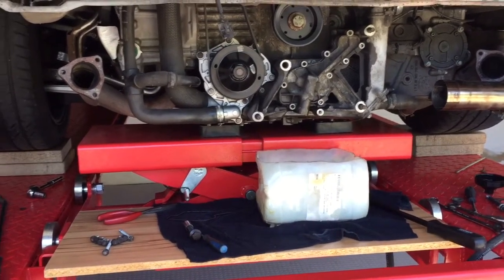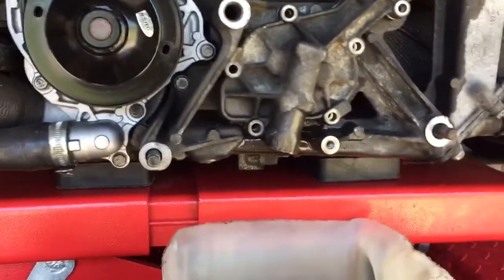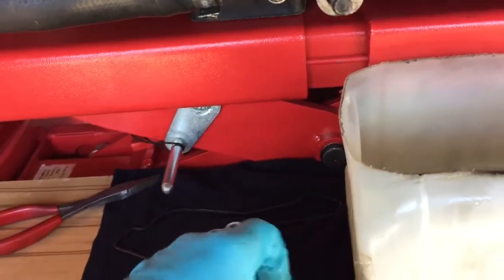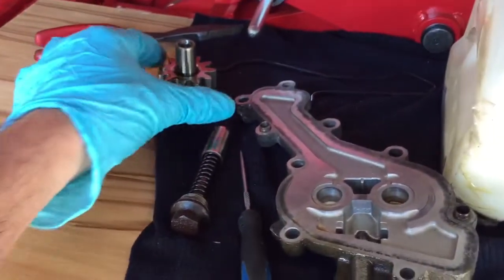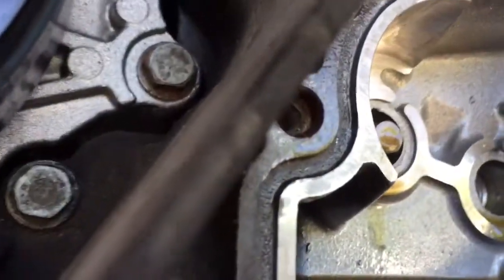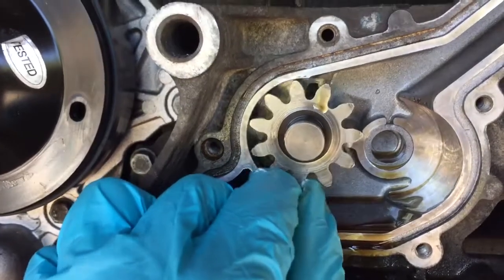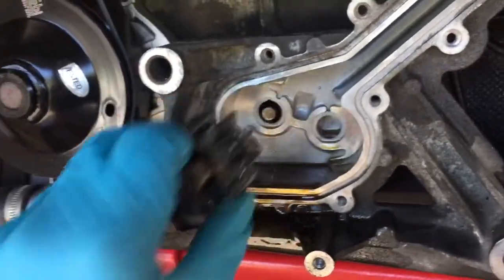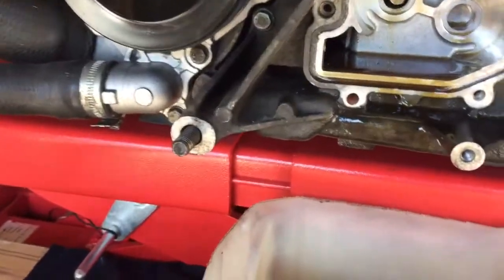Porsche 996 oil pump issue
Strange noise turning over engine cold like a spring snapping with associated low oil pressure 2BAR only. Changed oil pressure sensor, nil fix. Oil pressure relief spring also ok. Drove car with no abnormalities other than oil pressure indication 1-2BAR max. Now stripped pump to check if shaft has sheared, again ok. No serious signs of wear inside pump. Have now noticed coolant dripping from pump (no signs of oil/water mix). Question is do I replace the pump and if this doesn’t resolve the problem what next?
Engine has been fully rebuilt about 25,000 miles ago by Hartech